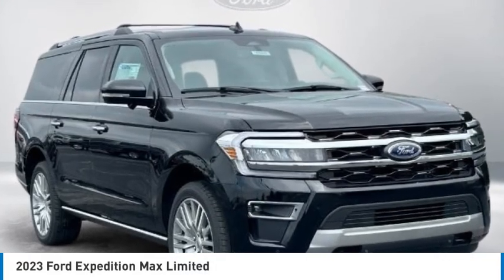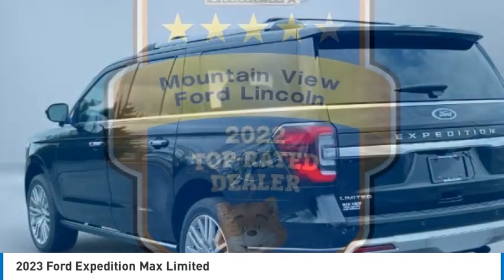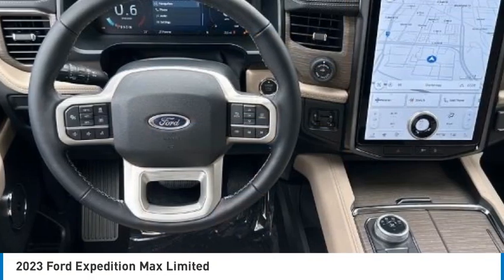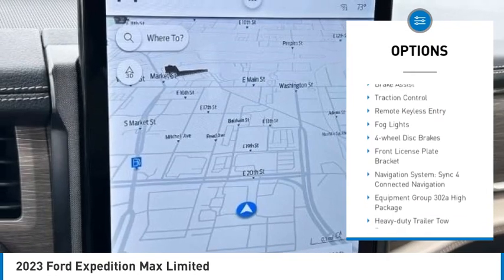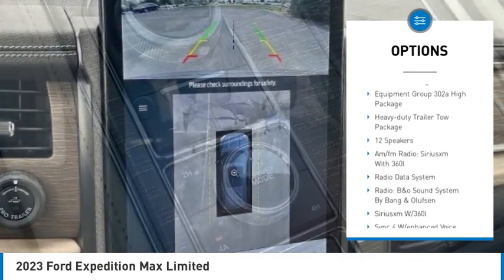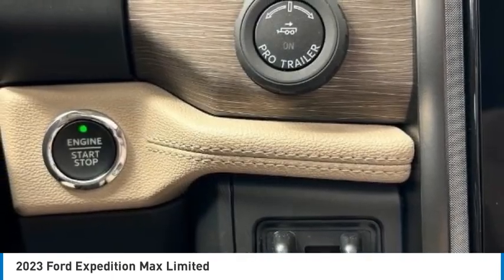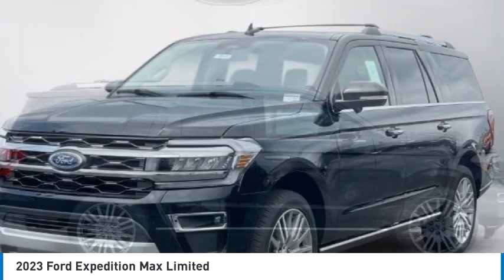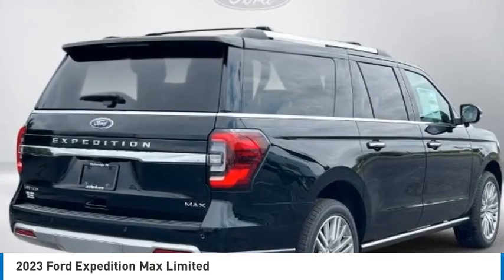2023 Ford Expedition Max Limited in Chattanooga A8044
2023 Ford Expedition Max Limited